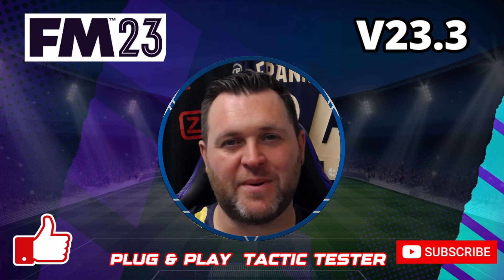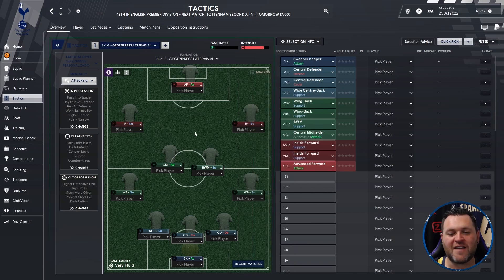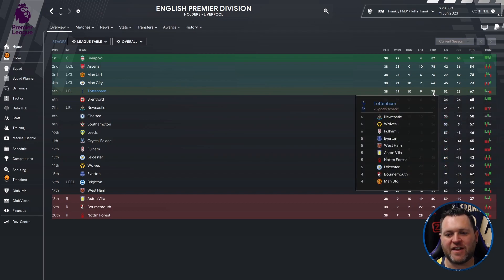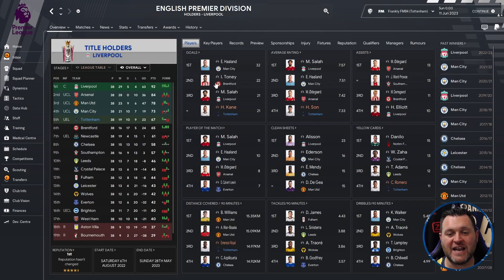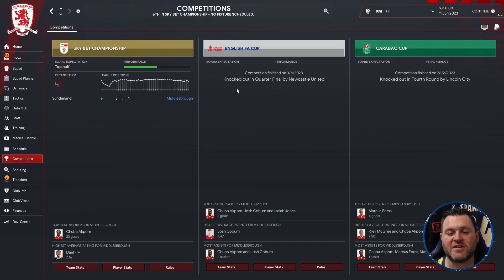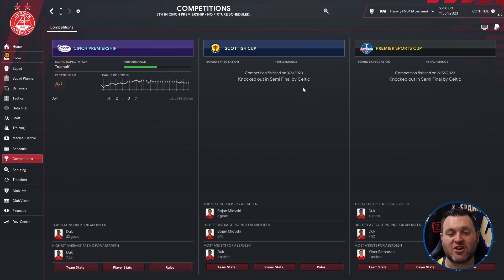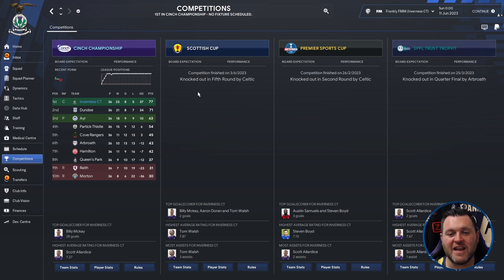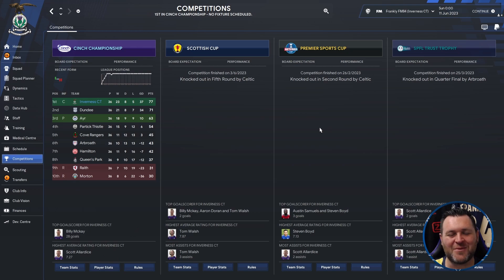Plug and Play Tactic Tester - 523 GEGENPRESS LATERALS - FM23.4 - Football Manager 2023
New FM23 Video!
People love a good plug and play tactic on FM23. So after the final winter update to FM23.4 I decided to download some of the very best and put them through their paces to see just how good some of these tactics really are.

I am going to put them all through their paces using teams from the top two flights in England and Scotland to see if any of the teams can have any success!

Football Manager 2023, FM23, Tactic Tester, FM23 Honest Tactic Testing, Plug and Play tactic tester